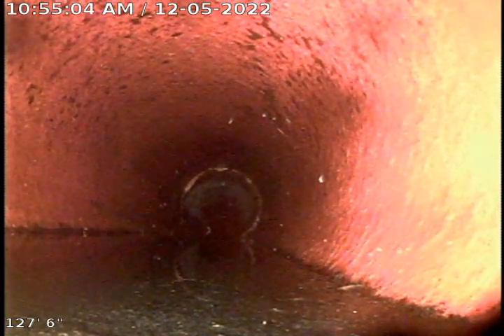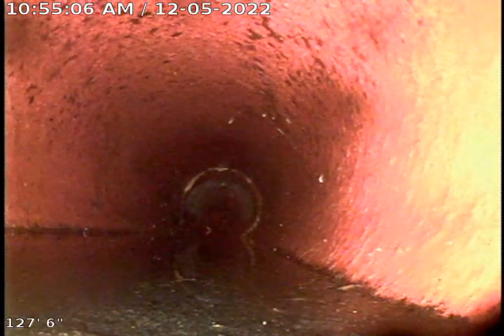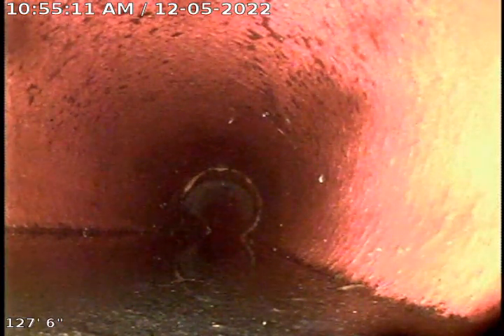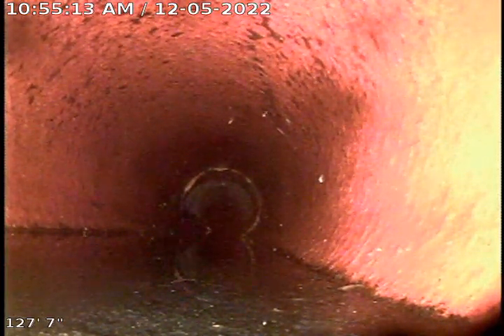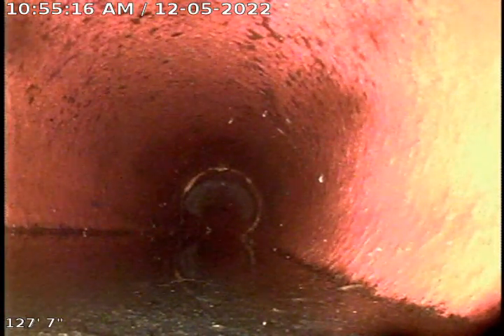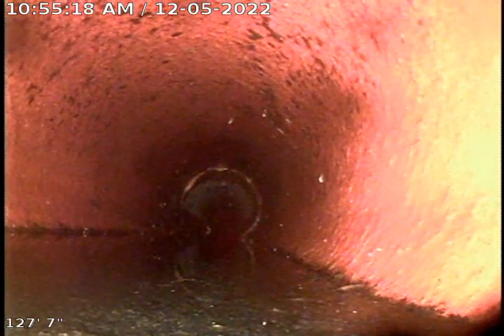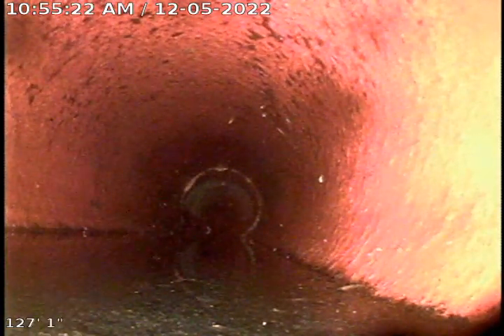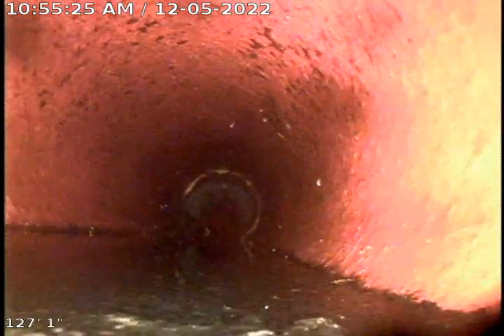1616 Wendover Ln. 63131